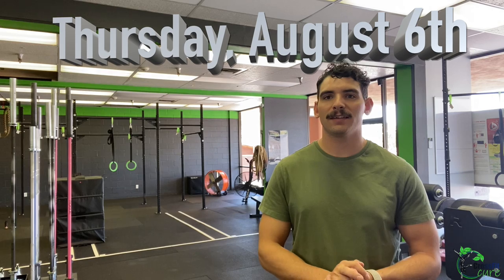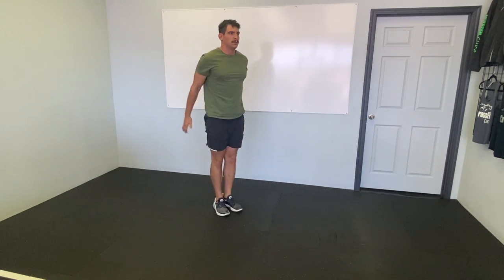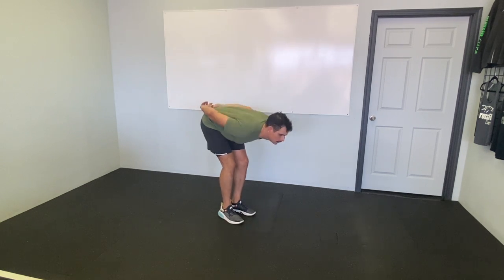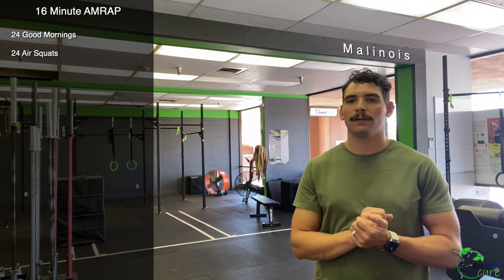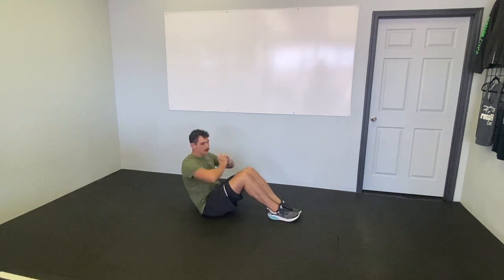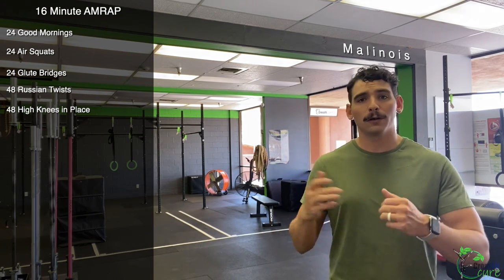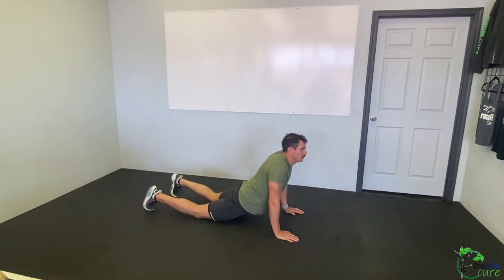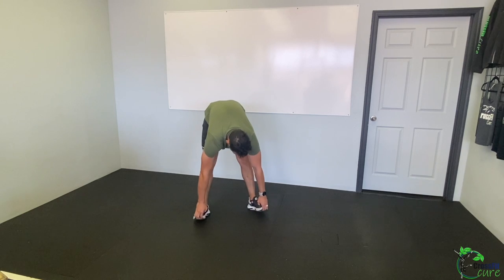THURSDAY AUGUST 6th CrossFit Cure Home Workout "Malinois"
Warmup:
2 Rounds
:30 each
Mountain climbers
Jumping jacks
Bootstrappers
Close stance squat
Pistol — split squat
Toe touch + jump

“Malinois”
AMRAP 16:
24 Good Mornings
24 Air Squats
24 Glute Bridges
48 Russian Twists
48 High Knees in Place

Accessory:
5:00 Pistol practice

Stretching:
3 Sets:
:30 Alternating Upward Dog/Downward Dog
:30 Hold in Bottom of Squat
:30 Bootstrappers